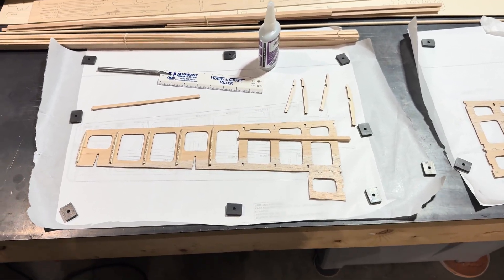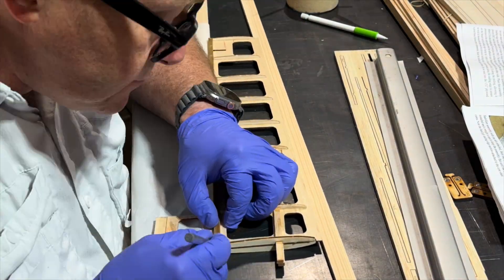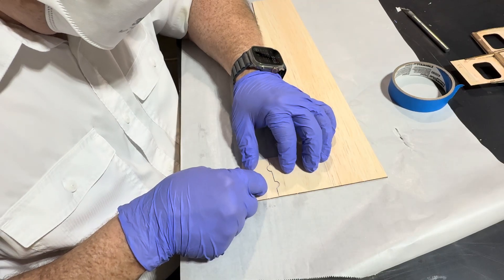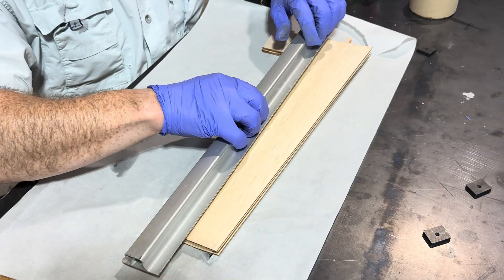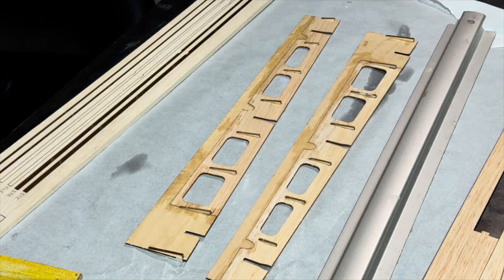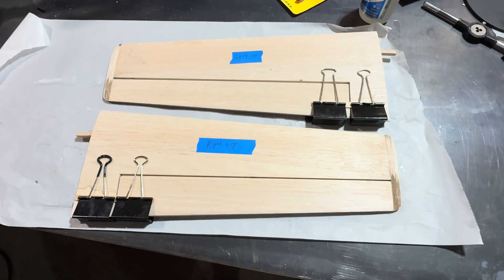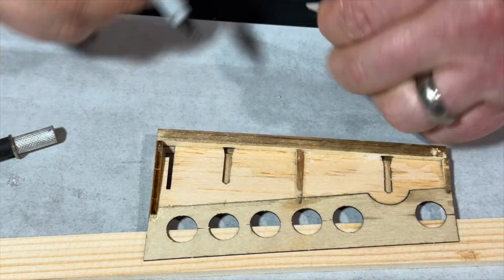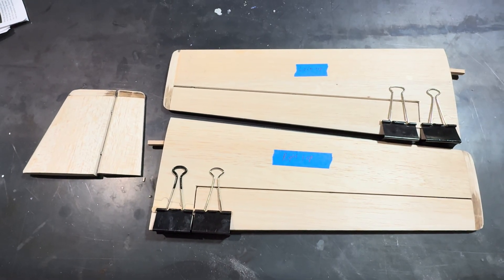Top Notch Kits Lear Fan is My MOST UNIQUE BUILD EVER!! Part 2: The Lear Fan 2100 from Top Notch Kits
In this portion of the build we focus on the vertical and horizontal stabilizers as well as the elevator and rudder. ￼